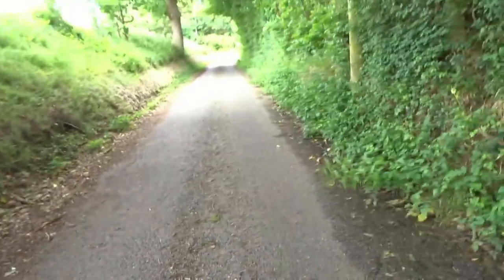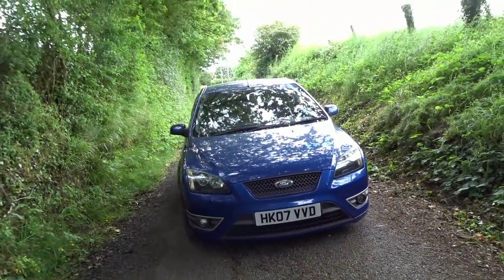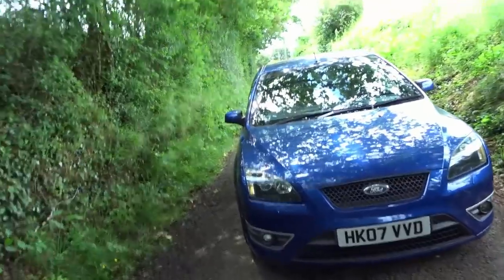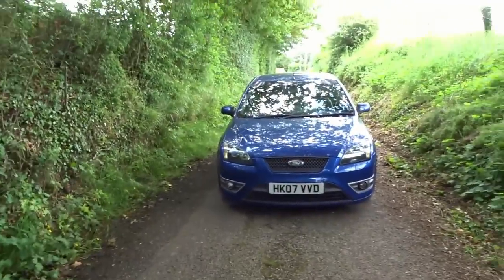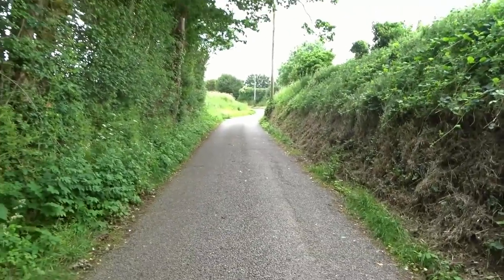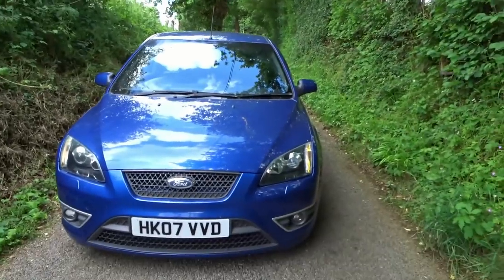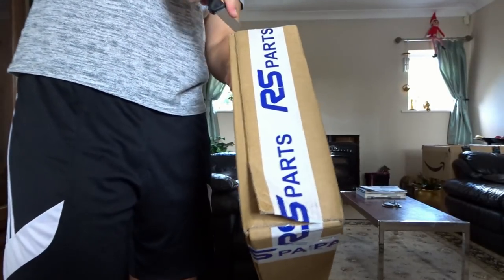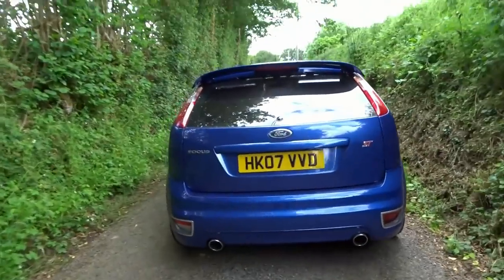How Much Does it Cost to Run My Focus ST???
Sorry for the short delay between uploads! I have been super busy with work and the weather has been not the best when I am free! Anyway, in today's video we discuss the running costs involved with my Mk2 Focus ST.

SOCIALS:

➡️ XBOX LIVE  - SLW99